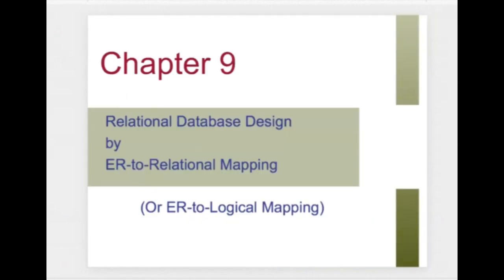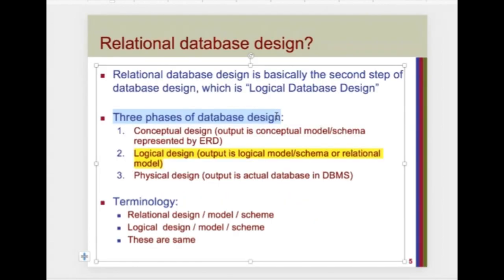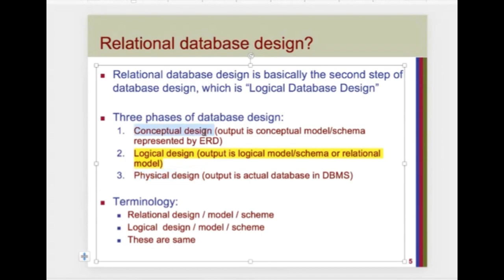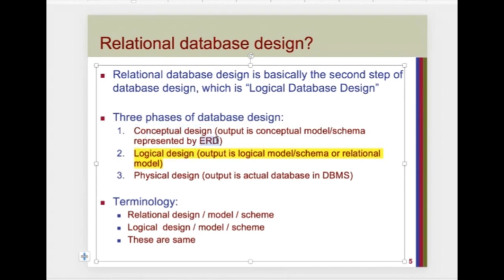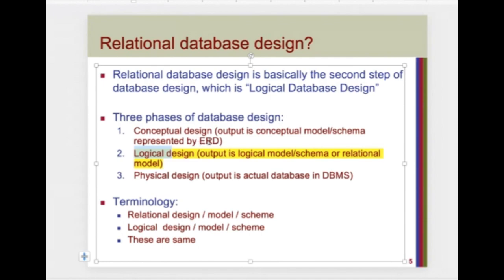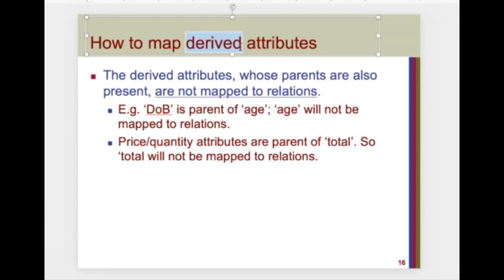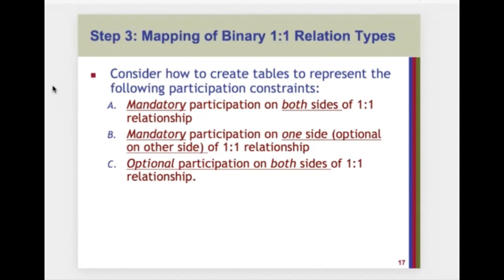Mapping ER Model to Relational Model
Lecture: Mapping ER Model to Relational Model
Course: Introduction to Database Management Systems
by by Prof. Dr. Farrukh Nadeem

Mapping ER Models into Relations
ER-To-Relational Mapping
ER Model to Relational Model
How to convert ER diagram to relational model?
How do you convert ER model to relational?
What are the steps of ER-to-relational mapping algorithm?
What is ER mapping in DBMS?
How to convert ER diagram to relational schema?
How do you map an ER diagram?
What is the difference between ER and relational?
Is relational schema and ER diagram same?
How do you create a relational model?
What is an example of a relational schema?
What is an example of a relational model?
What is conversion of ER diagrams to relational database design?
What is a relational diagram?
What is relational model diagram?
What is a real life example of relational database?
What is relational design?